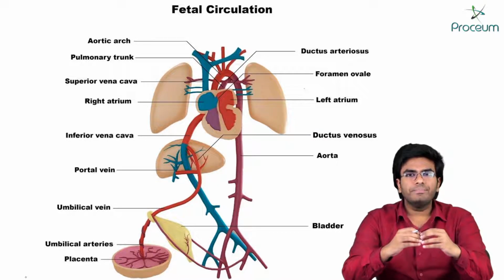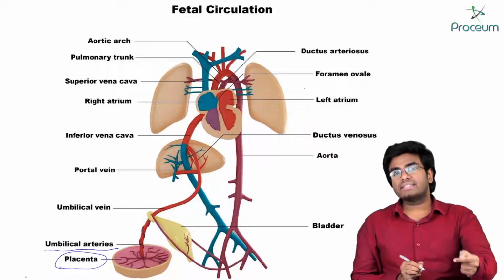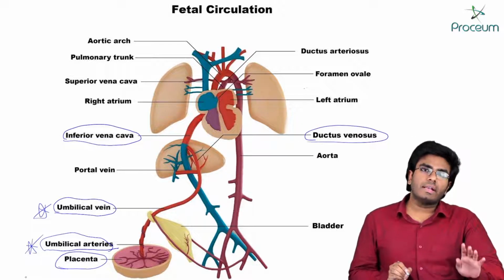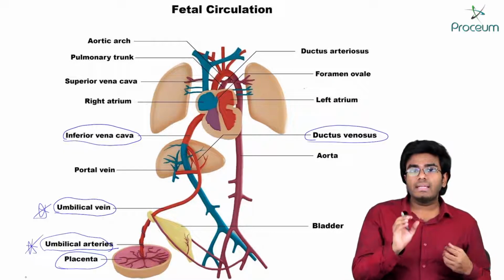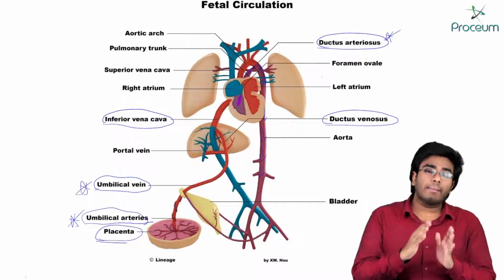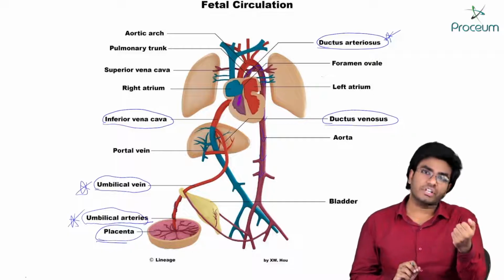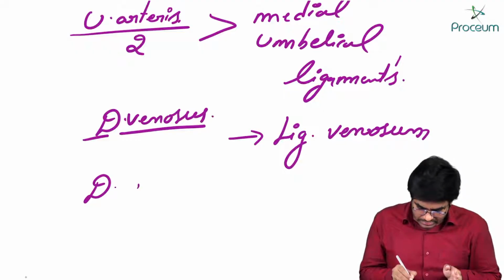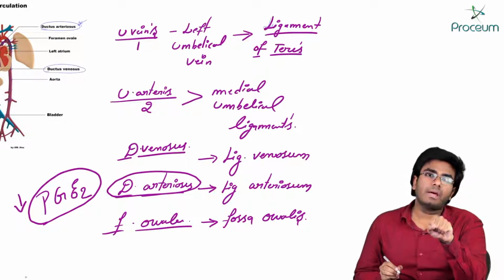12. Fetal Circulation🫀 | Foramen Ovale, Ductus Arteriosus/Venosus, O₂ Streaming | USMLE Step 1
🫀 Fetal Circulation | USMLE Step 1/2 CK | Foramen Ovale, Ductus Arteriosus/Venosus, O₂ Streaming & Birth Transitions

Master fetal circulation the way exam writers think—by following oxygen-rich blood through the three fetal shunts and then watching what flips at birth. Oxygenated blood (highest saturation) returns from the placenta via the single umbilical vein (≈80% O₂ sat), is partially bypassed around the hepatic sinusoids through the ductus venosus into the IVC, and enters the right atrium where Eustachian-valve–guided streaming aims the most oxygenated column across the foramen ovale into the left atrium → left ventricle → ascending aorta to perfuse the coronaries and brain first. The remainder mixes in the right heart and, because the fetus has high pulmonary vascular resistance (PVR) and low lung flow, is diverted from the pulmonary artery to the descending aorta via the ductus arteriosus, driven by high fetal PVR, low systemic resistance, and prostaglandins (PGE₂/PGI₂). The descending aorta returns deoxygenated blood to the placenta through the paired umbilical arteries. Remember the big picture: low SVR (placenta) + high PVR (fluid-filled lungs) shunt blood away from lungs and toward brain/heart/placenta; HbF (α₂γ₂) with higher O₂ affinity boosts placental uptake.

At birth, first breaths open alveoli, PVR plummets, and cord clamping raises SVR. Increased LA pressure is greater than RA pressure functionally closes the foramen ovale (→ fossa ovalis), falling PVR reverses flow and higher PaO₂ + loss of placental prostaglandins constrict the ductus arteriosus (functional closure in hours; anatomic in weeks → ligamentum arteriosum), and the ductus venosus closes (→ ligamentum venosum). High-yield correlations: keep the ductus open with PGE₁ (alprostadil) for ductal-dependent congenital heart disease (e.g., critical coarctation, pulmonary or aortic atresia, transposition) and close a PDA with indomethacin/ibuprofen (unless contraindicated). Persistent pulmonary hypertension of the newborn (PPHN) recreates fetal physiology with right-to-left shunting across the PFO/PDA—look for hypoxemia that improves with 100% O₂ + inhaled NO (↓PVR). Know classic PDA presentations: premature infants, continuous “machinery” murmur, bounding pulses, and differential cyanosis if right-to-left shunting develops to the lower body. Exam pearls to lock in:
• Three shunts: ductus venosus (liver bypass), foramen ovale (RA→LA), ductus arteriosus (PA→Ao).
• Most oxygenated blood → brain/heart via foramen ovale stream; least oxygenated → placenta via umbilical arteries.
• Birth switch: ↓PVR, ↑SVR, ↑PaO₂ → close DA; LA pressure rise → close FO; clamp cord → close DV.
With this streamlined pathway and clinical handles, fetal circulation becomes fast, visual logic for USMLE Step 1/2 CK and Western neonatology/cardiology practice.